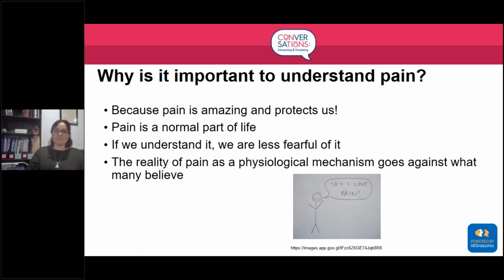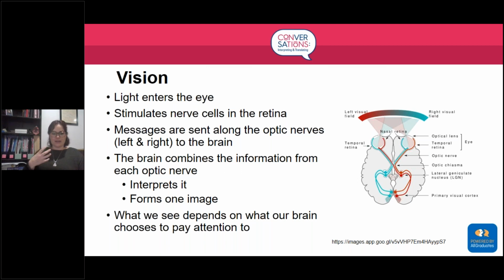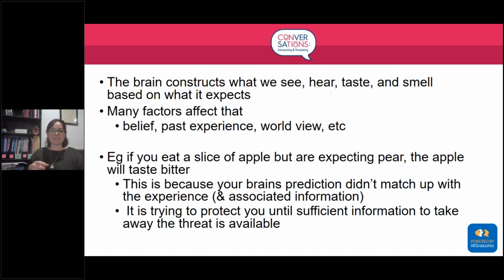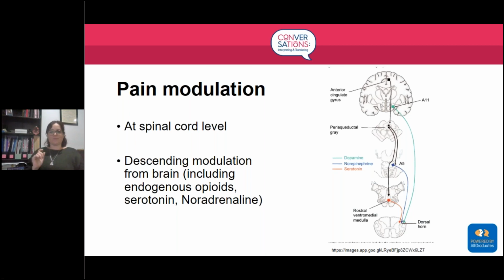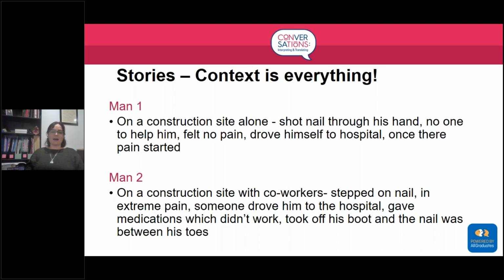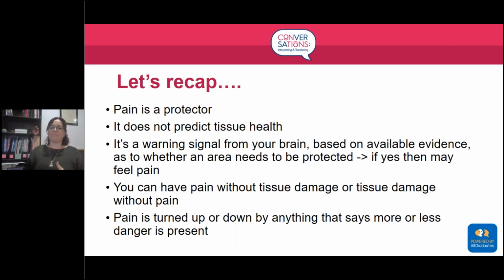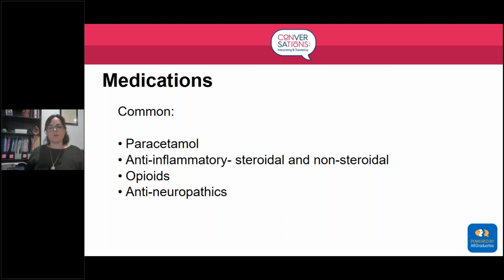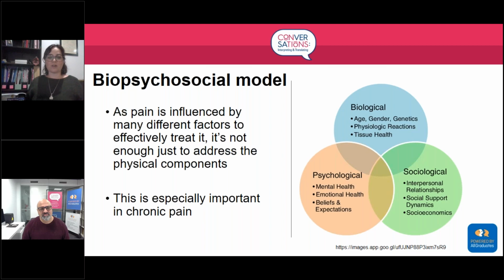Understanding Pain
This webinar will introduce you to pain, explaining what it is and what it isn’t and breaking down common misconceptions. The anatomy and physiology of pain will be discussed, along with chronic pain conditions. The biopsychosocial model of healthcare will be introduced to facilitate discussion of treatment and management of chronic pain.

This 90-minute webinar will cover:
- Physiology of pain
- Biopsychosocial model
- Pain management
- Healthcare practitioners involved in patient care
- Common treatments

Who would this be useful for?

Interpreters with an interest in health care interpretation who would like to increase their knowledge of pain processes and chronic pain conditions.

After completing the webinar you will gain:

Knowledge of:
- The physiology of pain.
- The biopsychosocial model of healthcare.
- Common pain management strategies and treatments.

Skills to:
- Understand and accurately interpret for patients with pain conditions.

Presented/Facilitated by: Amy Lawton (BSc., MSc., GCTE)

Amy graduated from Melbourne University with a Bachelor of Science degree majoring in physiology and neuroscience before attending Victoria University where she completed a Bachelor and Master of Health Sciences in Osteopathy. Since then, she has worked in private practice in Melbourne’s north-west and undertaken additional training in areas such as dry needling therapy, chronic pain and exercise rehabilitation. As an osteopath Amy values her role in primary health care with a focus on education to help patients fulfil their values and goals. In 2016 Amy returned to Victoria University to complete her Graduate Certificate in Education and join the academic team teaching in the Osteopathy and Biomedical Sciences courses.

For online courses, workshops and learning resources visit our training platform nexpd.com